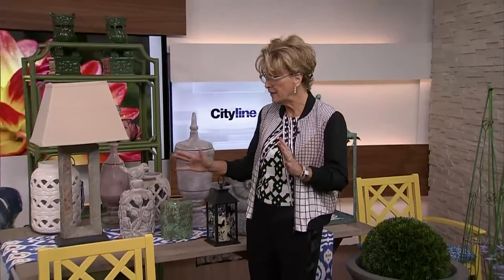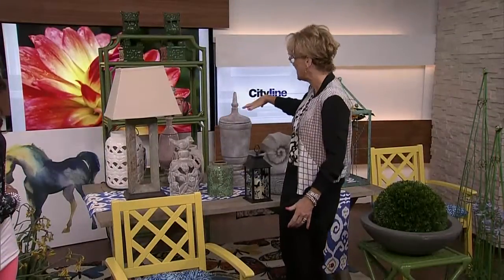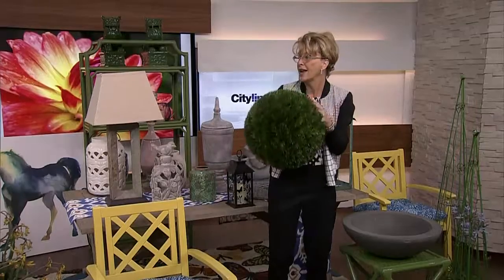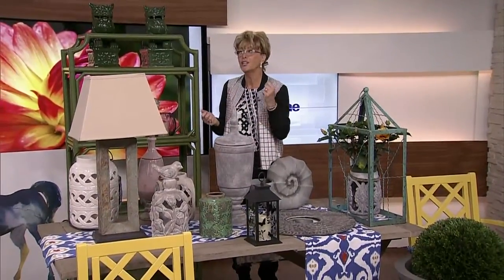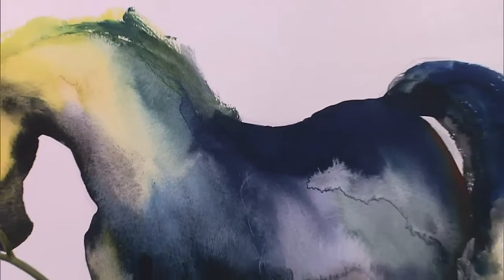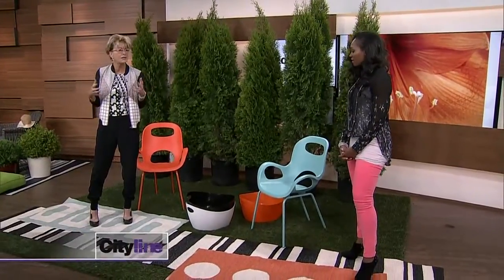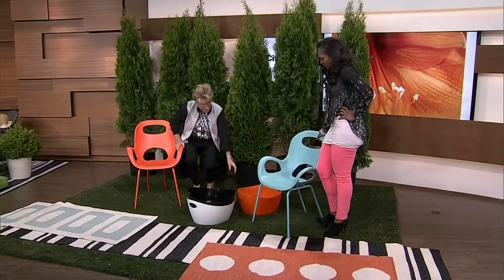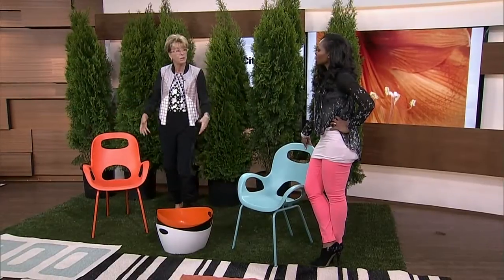Indoor furniture moves outdoors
Sandra shows us how to incorporate colourful statement garden and patio pieces into your outdoor living area, plus blurs the line between indoor and outdoor furniture.